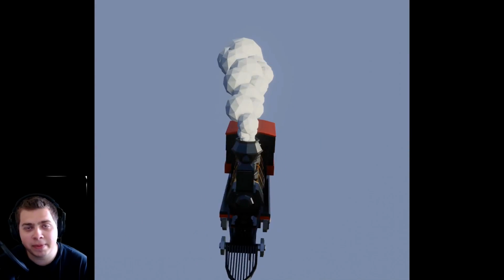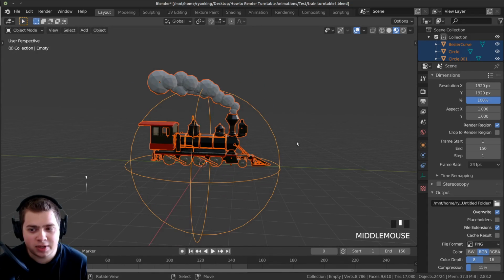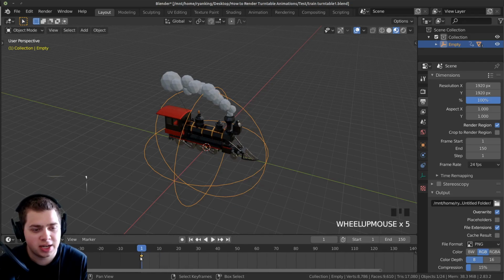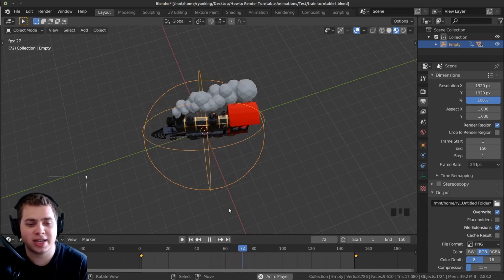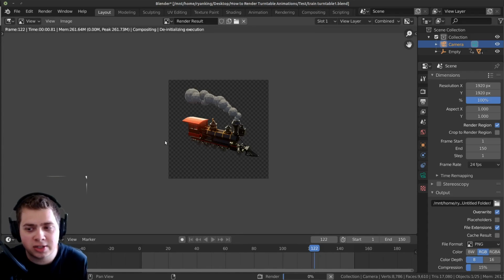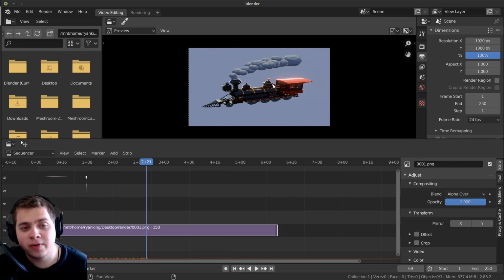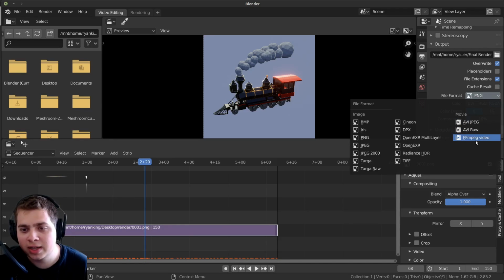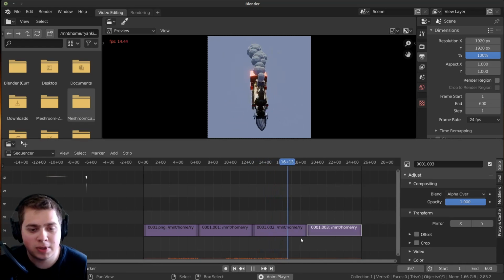How to Make Turntable Animations in Blender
In this tutorial, I will be showing you how to rig, animate, and render, turntable animations with Blender.